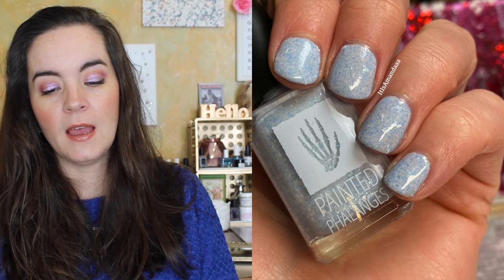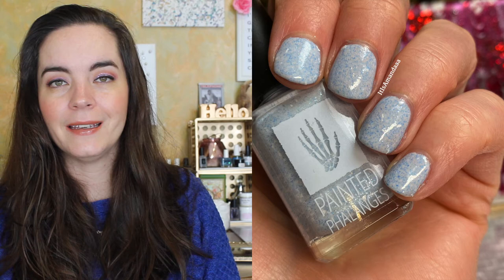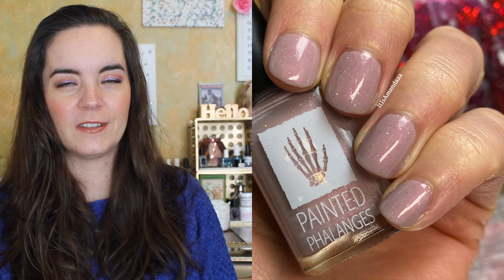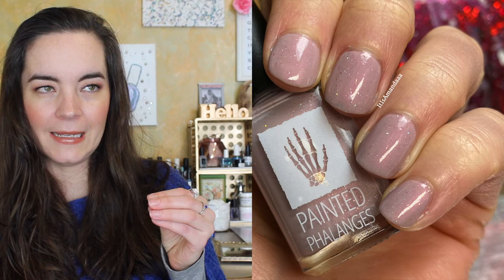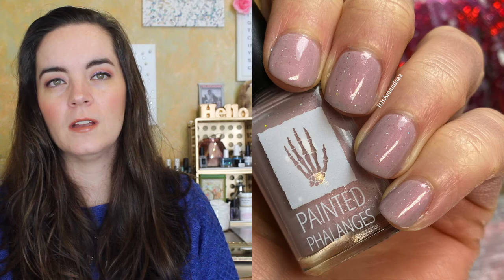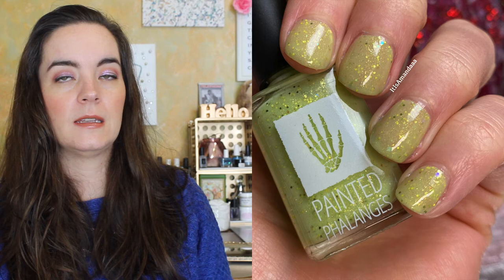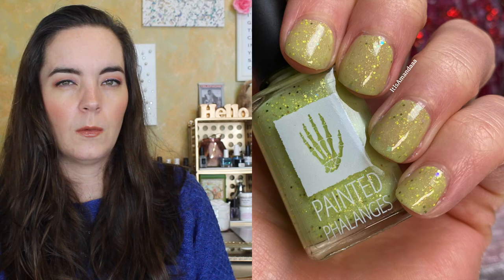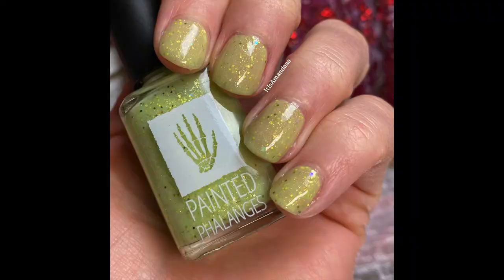Painted Phalanges Bromance Trio Part 2 | Amanda Alexander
$30 for the trio or $11 for individual polishes

The Blueberry
Magic Head
Where IS The Pineapple?

Makeup Worn:

Anastasia Beverly Hills Modern Renaissance
Catrice Liquid Metal Gel Eyepencil Blackstage -
Loreal Voluminous Mascara
ColourPop Brow Boss Pencil Dark Brown -
Becca Skin Love Primer
CoverGirl Outlast All Day Concealer Light
Cover FX Transclucent Powder
Ulta Beauty Matte Bronzer
NYX Sweet Cheeks Palette - Not available
Makeup Revolution Soph X Highlight Palette
Loracl x Rachel Zoe Ginger Blonde Lip Kit (liner, lipstick, gloss)
Derma E Blue Light Shield Spray